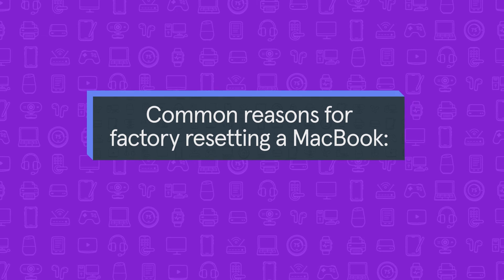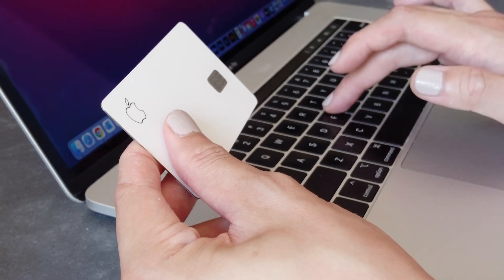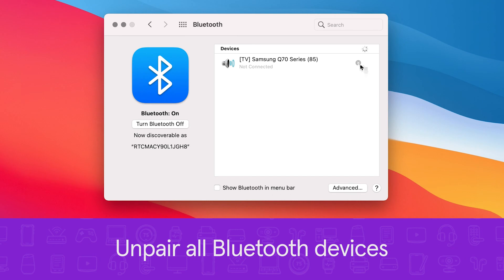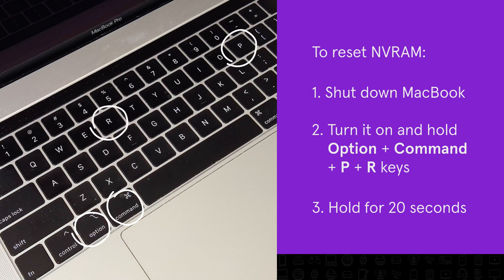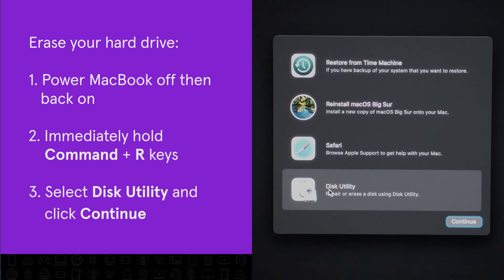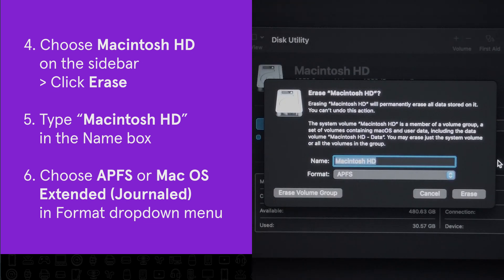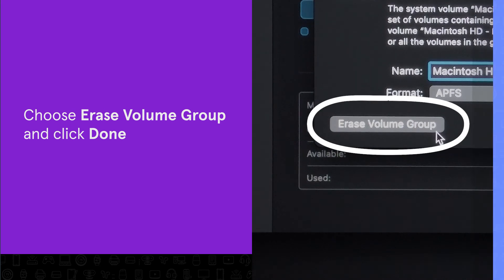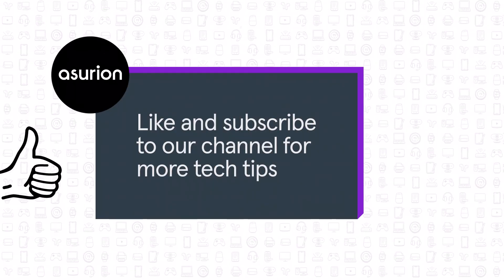How to factory reset a MacBook | Asurion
A factory reset for your MacBook Pro or MacBook Air is the easiest way to wipe it clean, whether you’re planning to sell, trade-in, or remove a virus. Full blog post

Before you reset your MacBook to factory settings, there are some important steps you’ll need to take to back up your data and prevent glitches.

Need help? We’re right around the corner. Head to the closest uBreakiFix by Asurion store for fast, affordable MacBook repairs